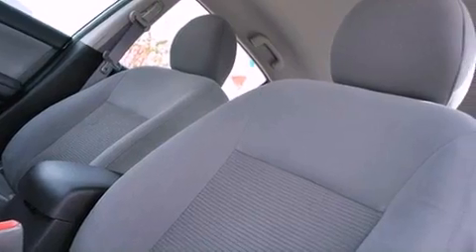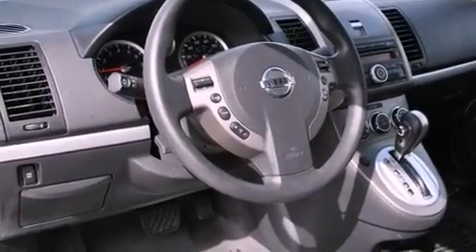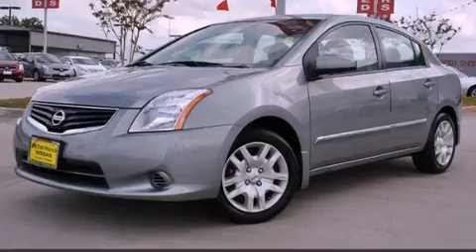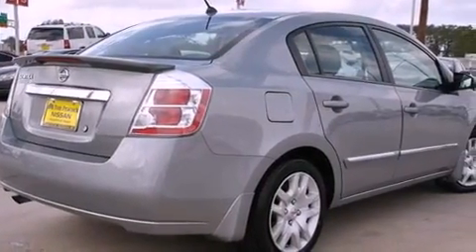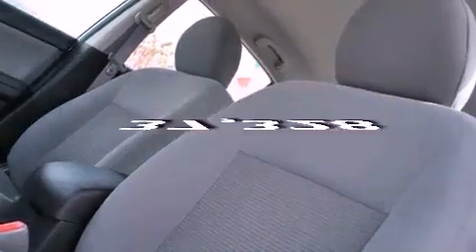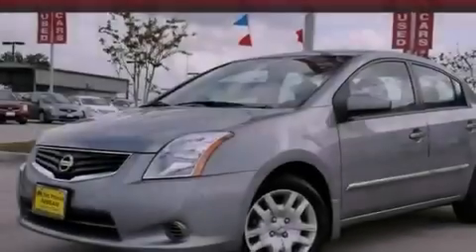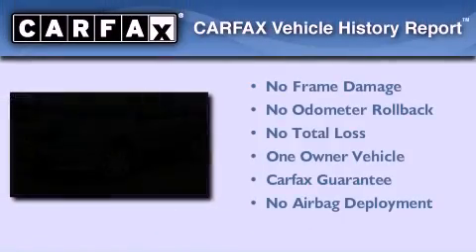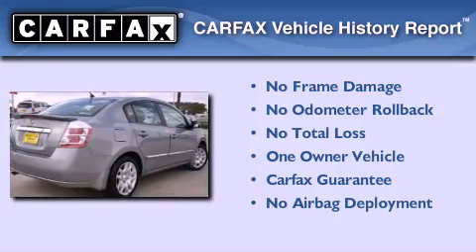Pre-Owned 2011 Nissan Sentra Houston TX 77090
Year : 2011
 Make : Nissan
 Model : Sentra
 Engine : 2.0L 4 Cyl. Sequential-Port F.I.
 Trans . : Automatic With Overdrive
 Exterior : Silver
 Miles : 37,328

 Stock : 9690